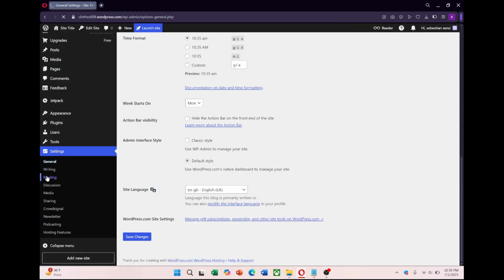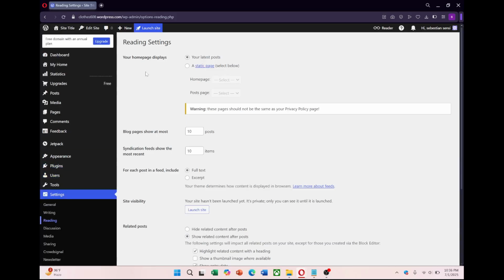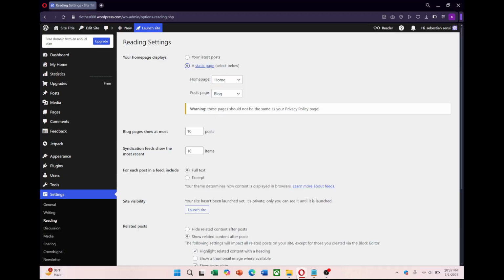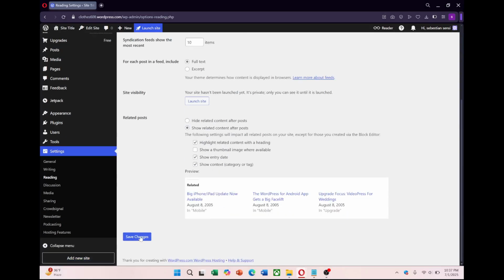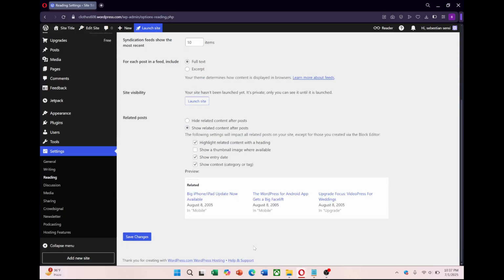How to Make a Page on WordPress the Homepage (Easy Method) ✅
Want to set a custom page as your WordPress homepage? In this quick tutorial, I'll show you the easiest way to change your WordPress homepage in just a few clicks—no coding required! Perfect for beginners looking to customize their site's front page for better branding and user experience.